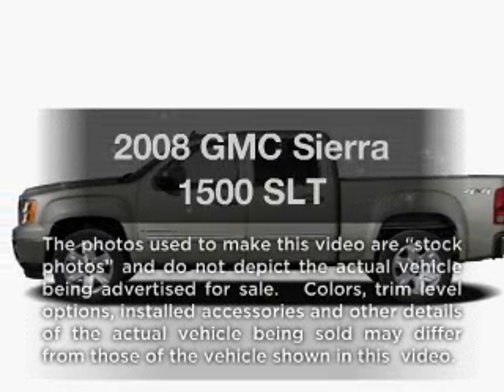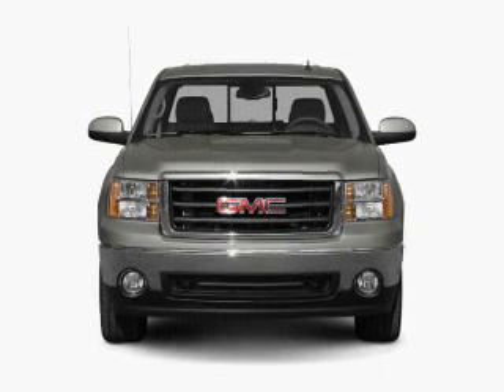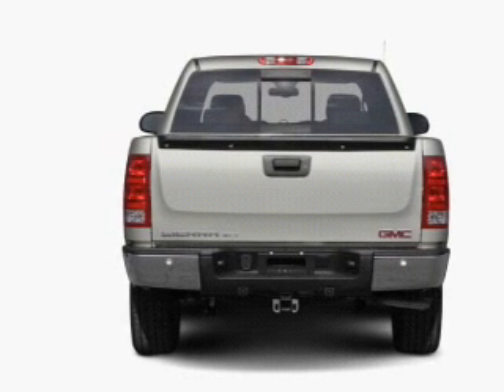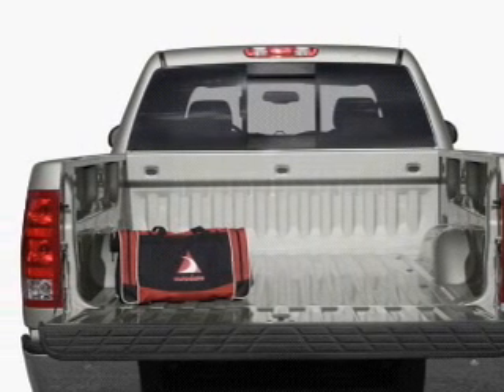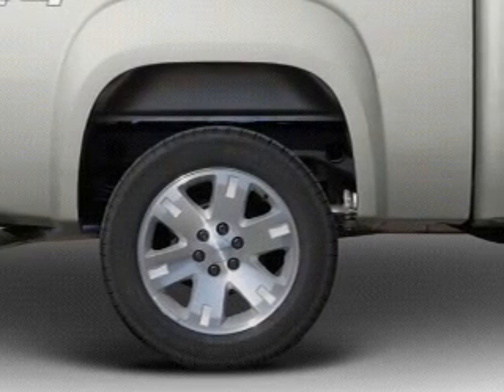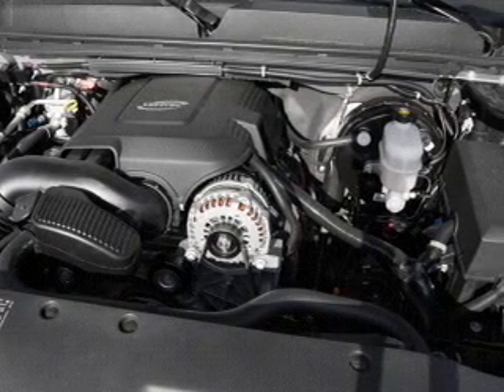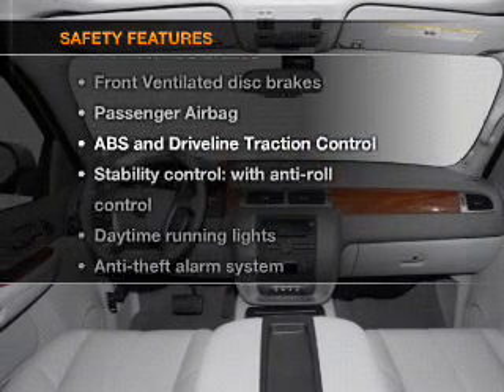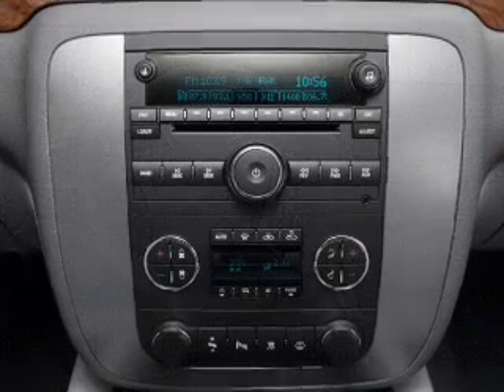2008 GMC Sierra 1500 - Miami FL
Year: 2008
Make: GMC
Model: Sierra 1500
Trim: SLT
Engine: 5.3 liter 8 cylinder 16 valve
Transmission: 4-Speed Automatic
Color: Black
Mileage: 43723
Address:
8447 NW 12th St